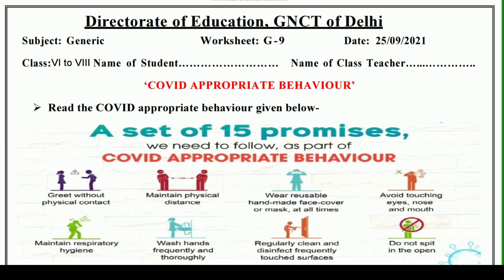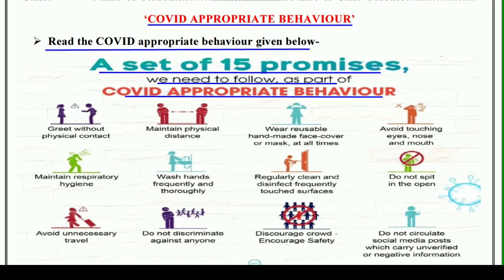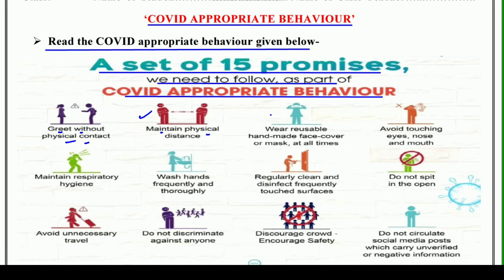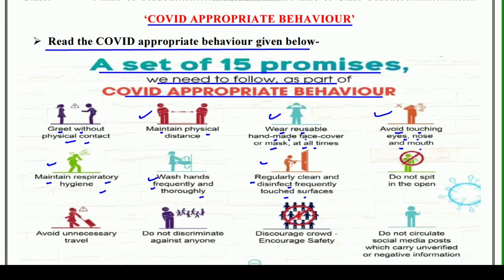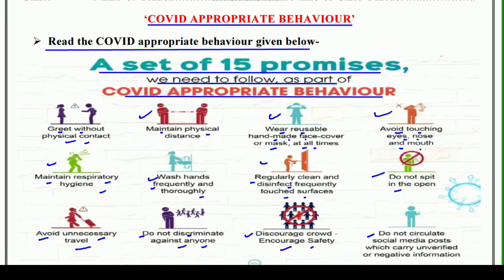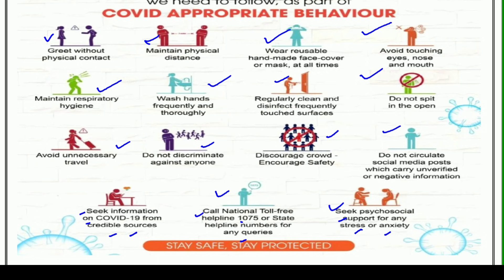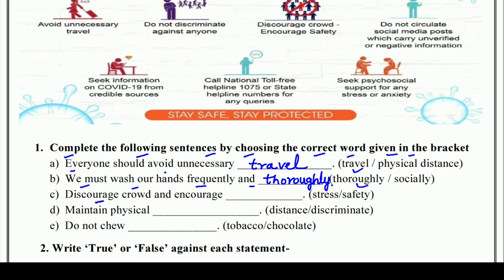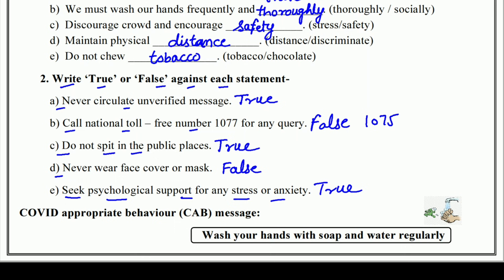Generic Worksheet G9 English class 6to8 (25/9/21)/ G9 class6to8/English Generic worksheet G9/G9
Answers are given(उत्तर दिए गये हैं), This worksheet is about Generic worksheet G9 English - Covid  Appropriate  Behaviour

 @loveneesh sir ki class @Narendra Modi @Click Economics @BB Ki Vines @ashish chanchlani vines